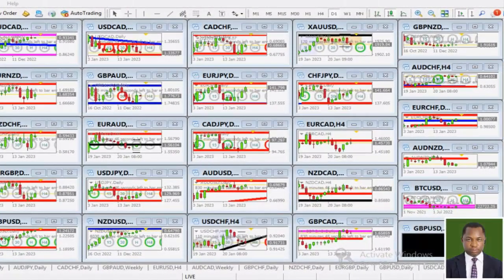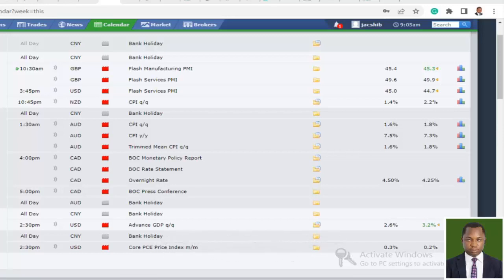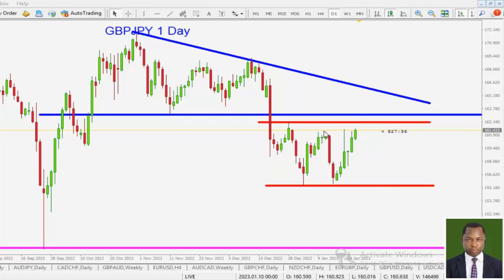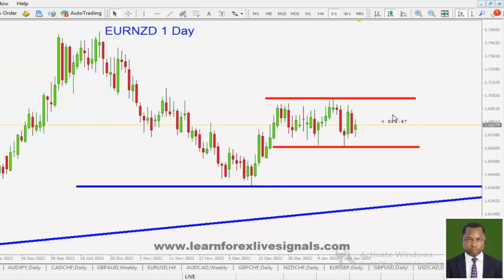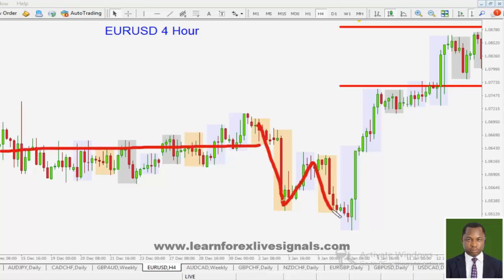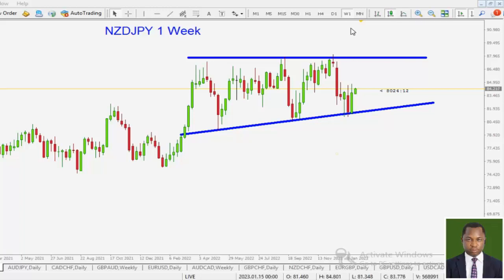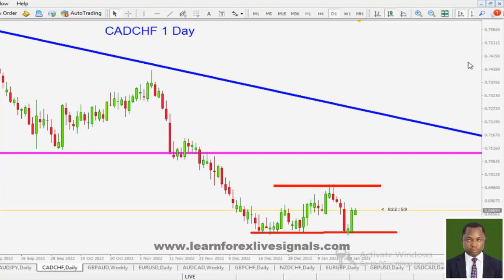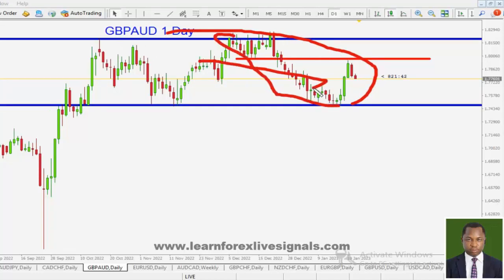FOREX MARKET ANALYSIS - 23rd January